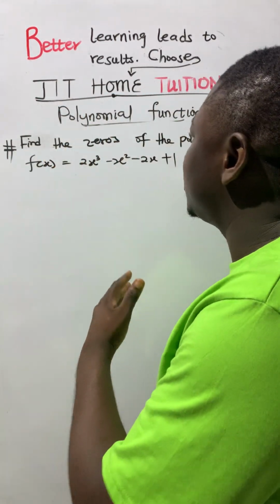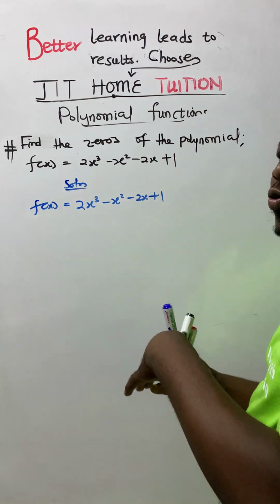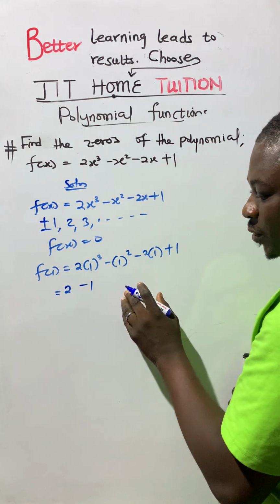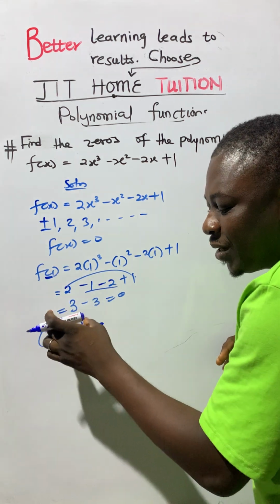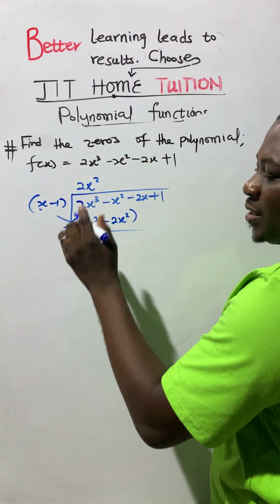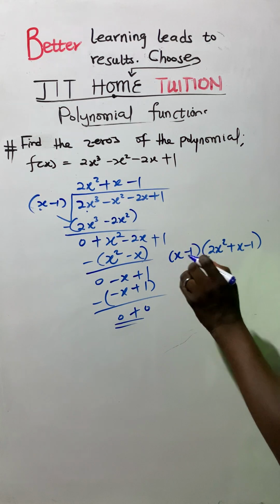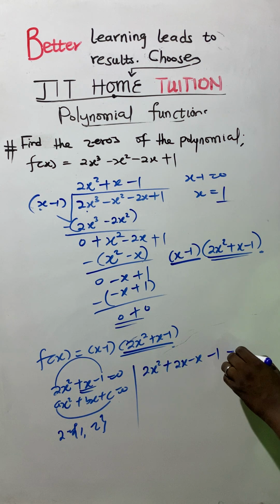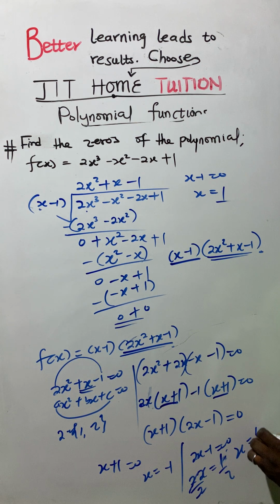🚀 Lesson 14: Polynomial Functions! 📚Polynomials